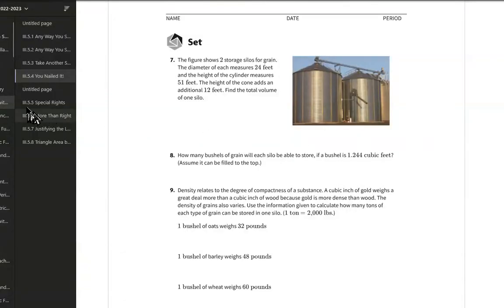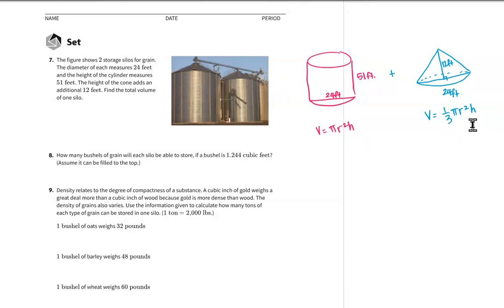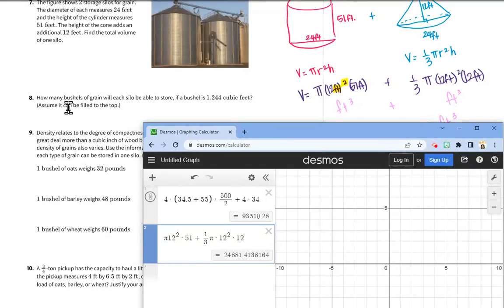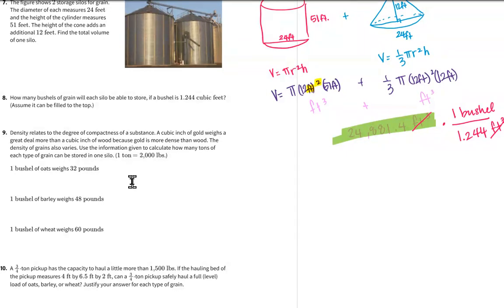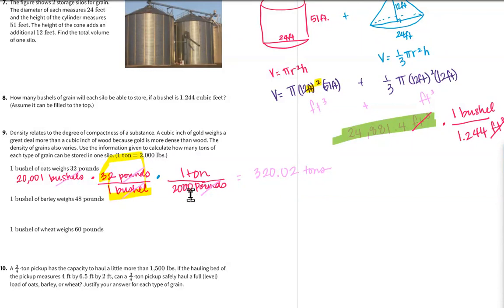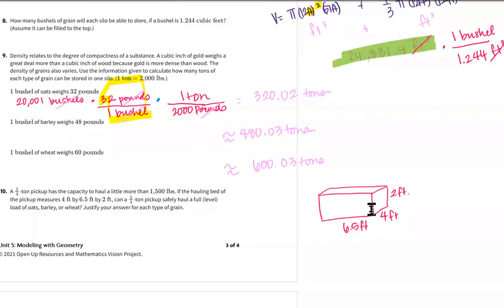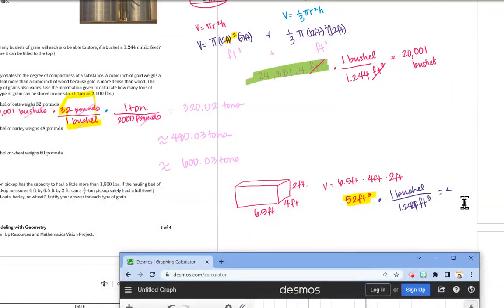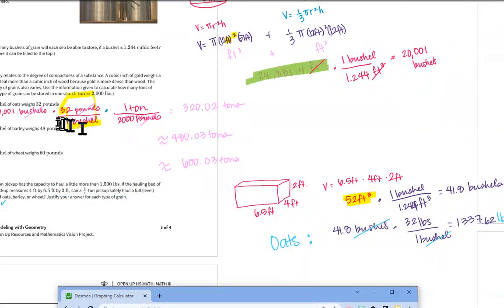Volume Word Problem Geometric Modeling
Math III

5.4 RSG 7-10

Apply geometric modeling to solve a real-world problem.

How can I use quantities and units to guide my computational thinking in a modeling context?

How can I model geometric contexts using properties of shapes and measurement?